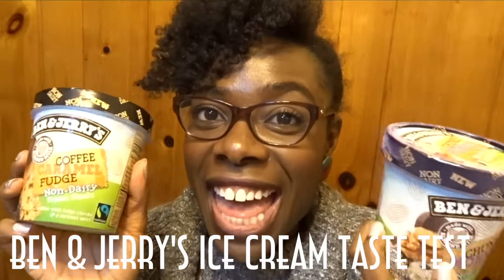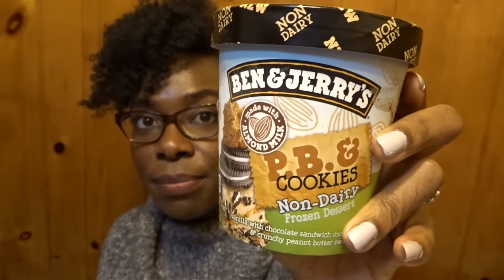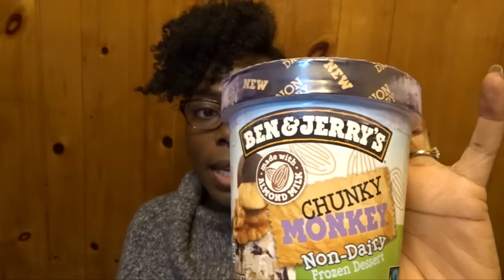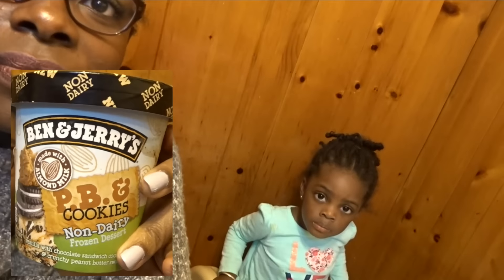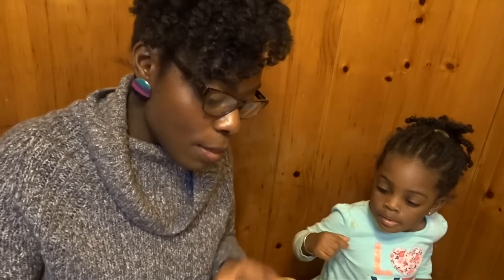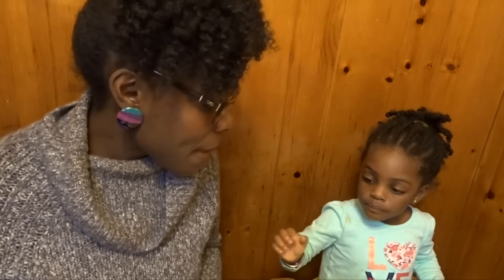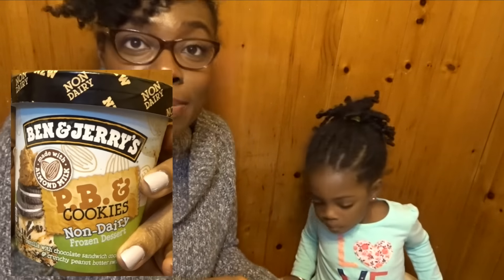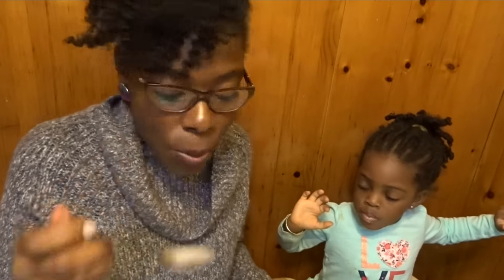Ben & Jerry's Vegan Ice Cream Taste Test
I was so excited to taste the New Ben & Jerrys Vegan Ice Creams. Elle is my official taste tester.

About Me:
My name is Jenell B Stewart. I am Liberian. I live in NY, with my hubby my munchkin (son) and my lady bug (daughter)! I have a Masters in Education. I am the founder and Editor in Chief of KinkyCurlyCoilyMe.com. I love to laugh!